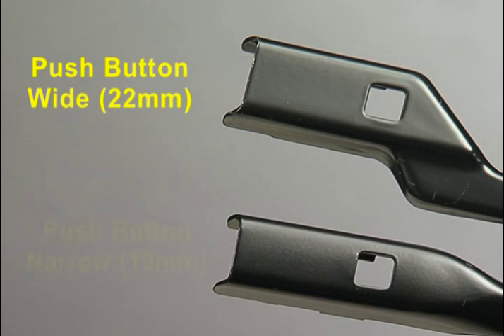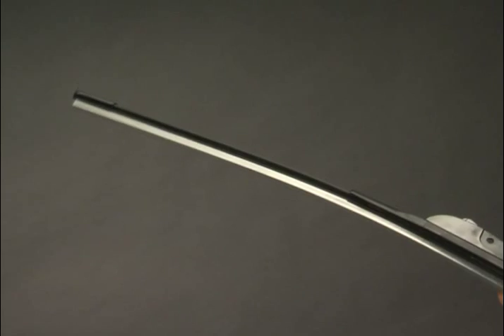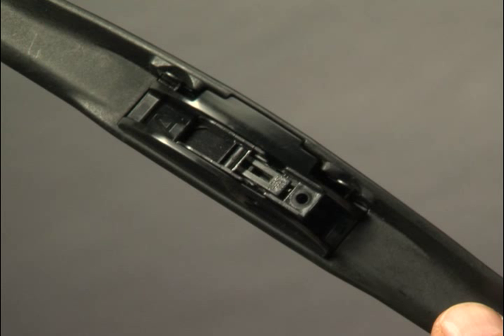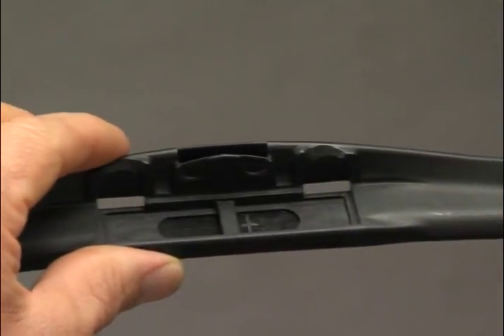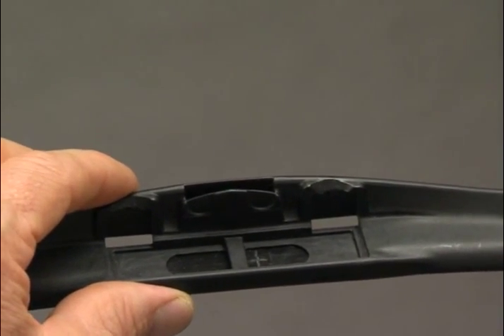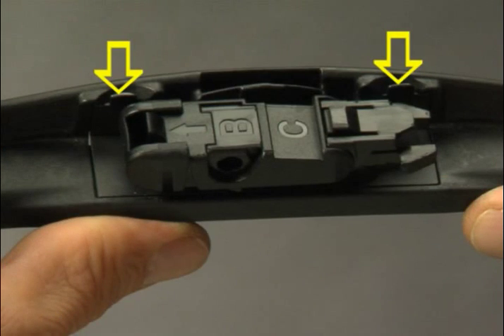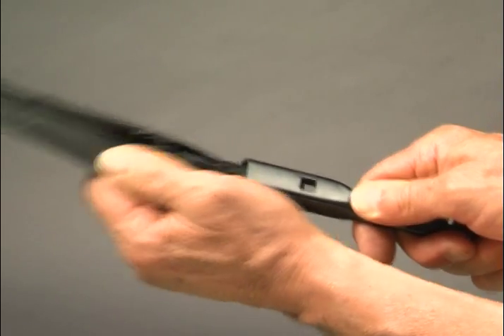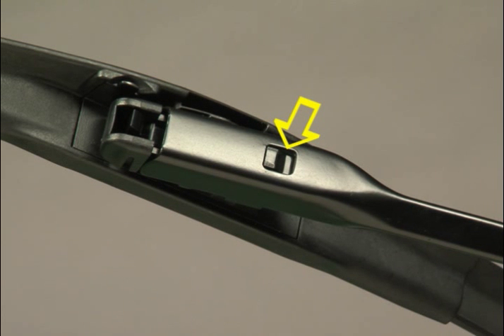TRICO Onyx Blade Push Button Narrow Installation Video